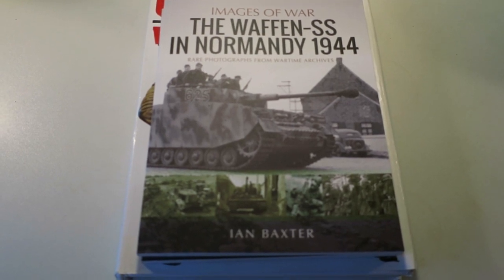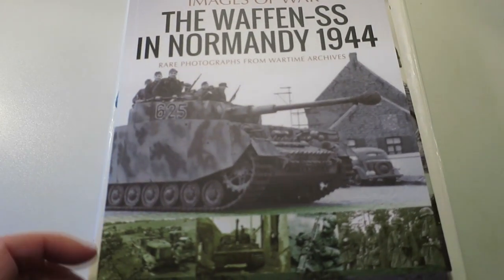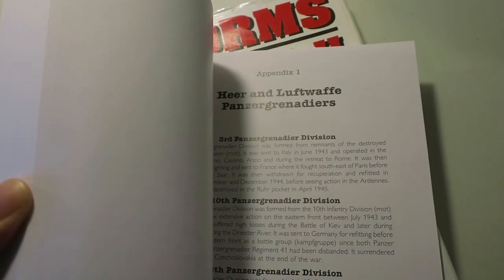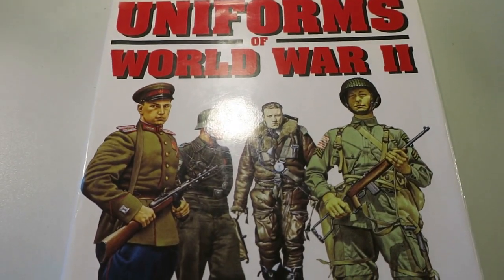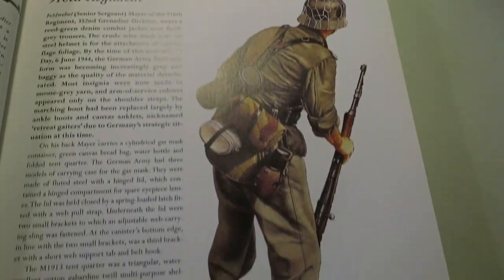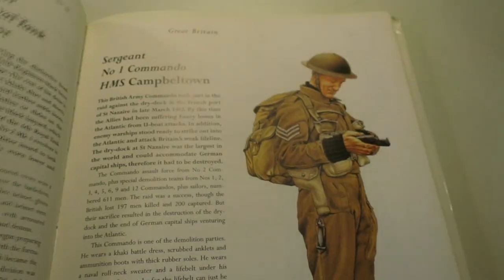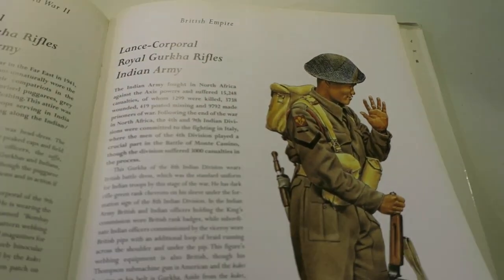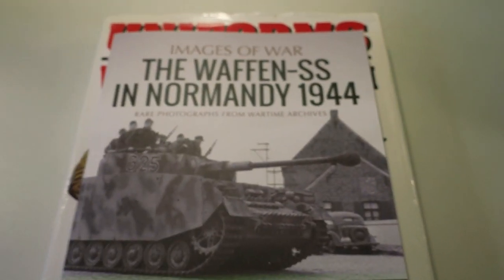Books for Christmas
A look at the three books that I bought for myself for Christmas.